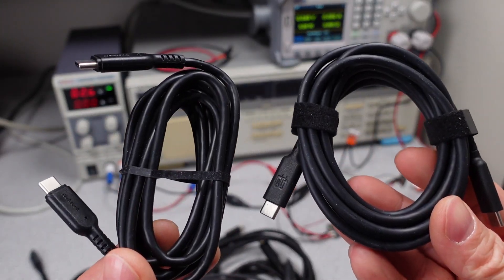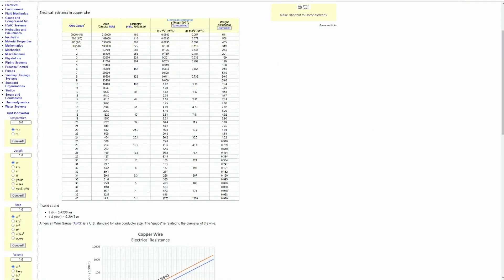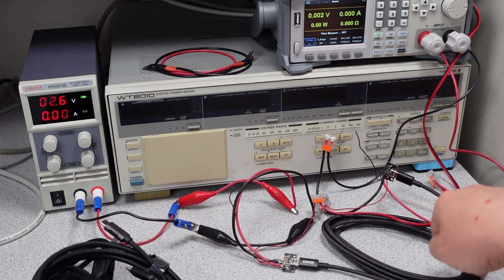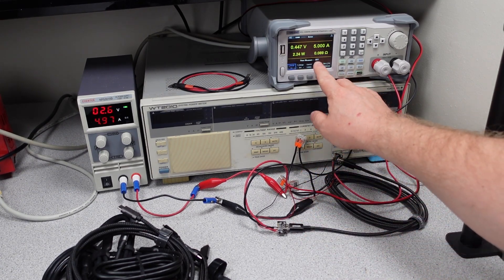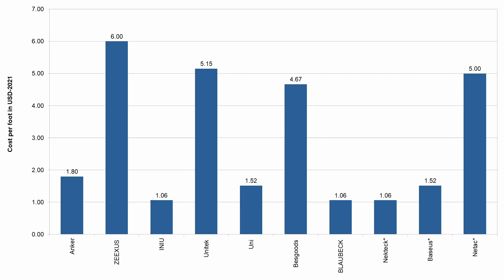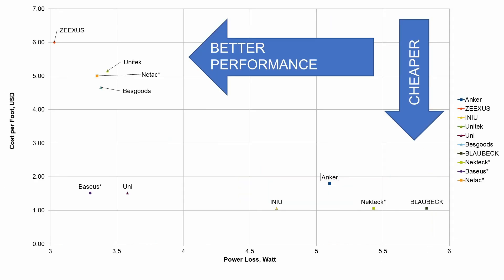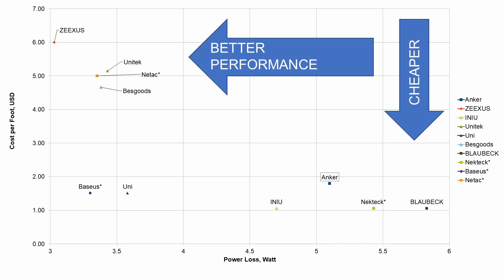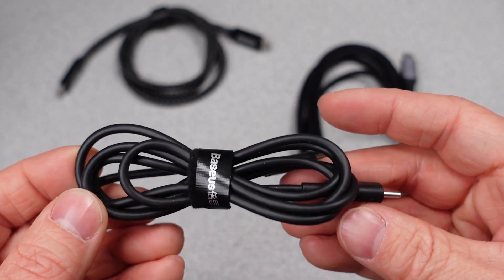Charging with USB C, does the cable matter?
In this video I am looking at 10 USB C to USB C cables for charging capabilities.  The 10 cables are compared for resistance across the cable with an accurate measurement setup.  Most of the work is being done by my Silent load tester.  Link to it and the cables featured below.  I tried to keep the video very short.

Help the channel out paid links:
Siglent-Technologies-SDL1020X-Programmable-Electronic Load
Anker Cable B08PVPTNZL
ZEEXUS Cable B098XLXLTC
INIU Cable B08J2HXYPH
Unitek Cable B09711XVSZ
Uni Cable B07Q727BZB
Besgoods Cable B08G8G976B
BLAUBECK Cable B08PG4W5GB
Nekteck* Adapter + cable B089FC1TRF
Baseus* Adapter + cable B0924954Z4
Netac* SSD + Cable B088BSQHHD

Equipment:
Video Editing Software:  Davinci Resolve 17
Video Camera / Still Camera:  Sony ZV1
Lights:  Three VILTROX VL-200T
Microphone:  Blue Handheld Condensor and Motu Interface